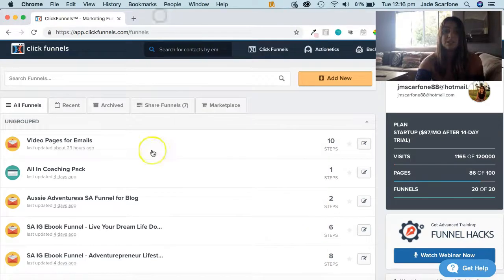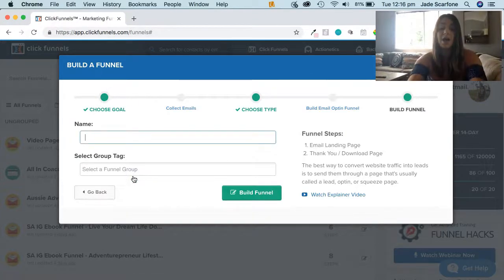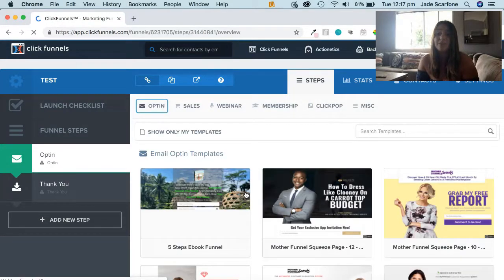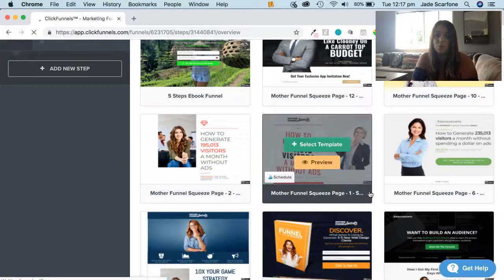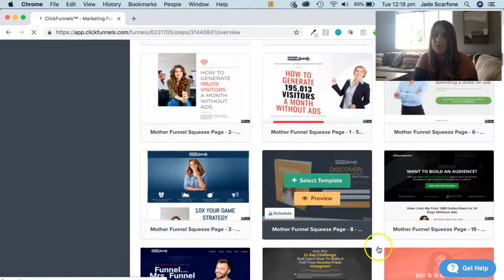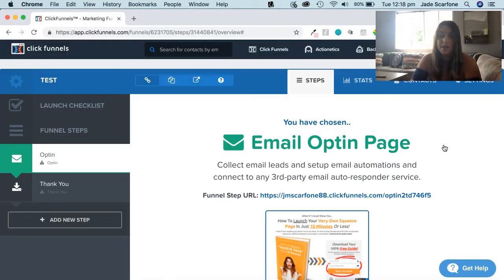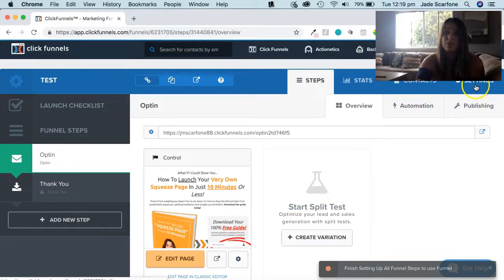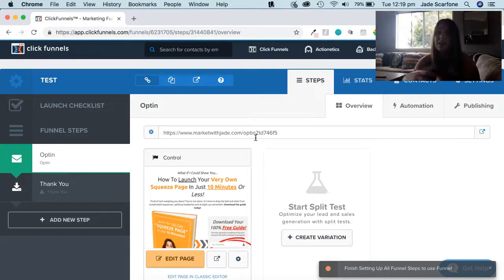How to Create High Converting Pages for Your Lead Magnets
In today's video I want to show you how you can create landing pages to share your free lead magnets. In a previous video I gave you some ideas for lead magnets you could create to start building your email list and generating high quality leads which can potentially turn into customers.

But the real key to making your lead magnets work is having a landing page to collect people's emails. And that's what I'll be discussing today. You can't just simply send a link  straight to the free content or you're defeating the purpose of making it.

In this video I'll be showing you a few examples of lead magnets I've created and then I want to show you how to do it yourself.

I mainly use Instagram for lead generation so these are the examples I'll be showing you.

If you'd like to see some of my lead magnets/lead pages for yourself you can check them out in the following places.

Now let's talk about how to actually create these pages. I use a platform called Clickfunnels and I highly recommend Clickfunnels because it is made by marketers for marketers so they truly understand our needs. They have a great support team, plus really great user friendly templates which are so simple to use and it has the best conversion rates.

I have used platforms like Leadpages and GetResponse Forms before and they just don't convert as high. Clickfunnels is designed and optimised for marketers and is better converting.

They also have a free 14 day trial so you can test it out and decide if it's for you or not, you can test it out here if you like

I'll be walking you through how to build a simple funnel with the purpose of collecting emails. And that is how you build an email list the right way and start generating quality leads into your email list.

And also, if you're thinking you would love to have more training on this kind of stuff, this is what we teach inside Summit Affiliate which is the training platform I use and the place where I've learnt everything I know about online marketing. So, if you are looking for mentorship, training, regular support and a real community of people who can help you achieve your goals.

Chat soon, Jade :)